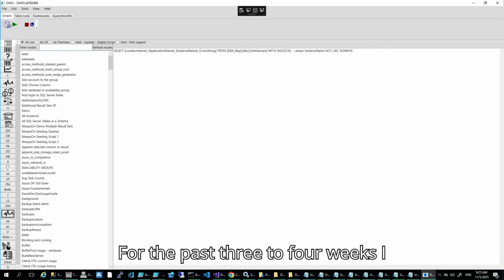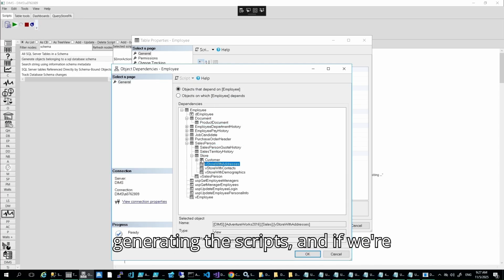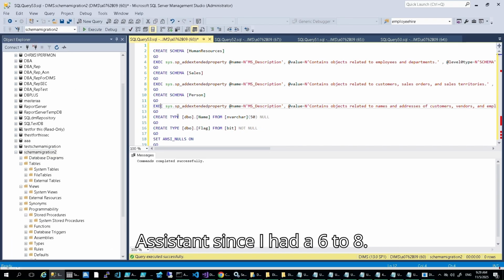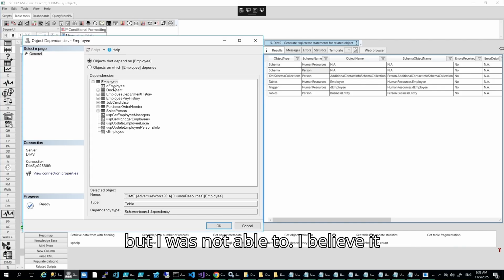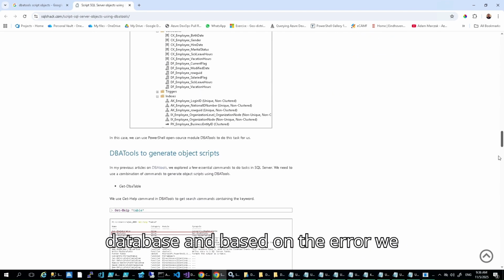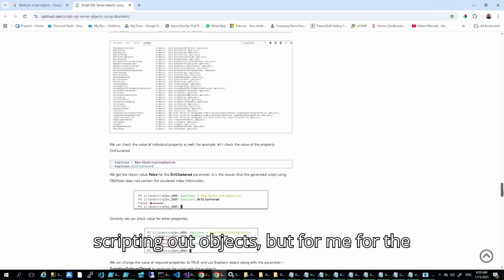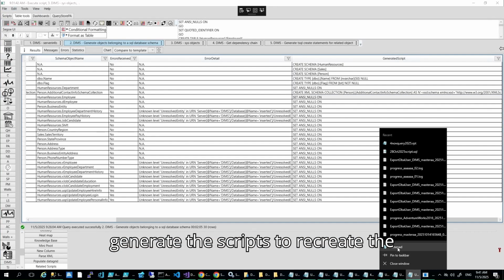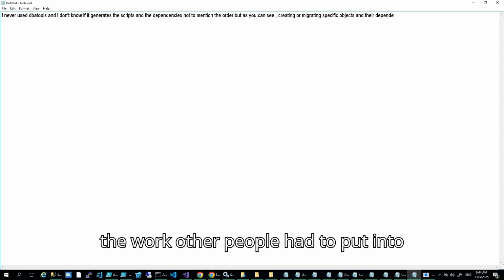DIMS Script sql server database objects complexity with caption